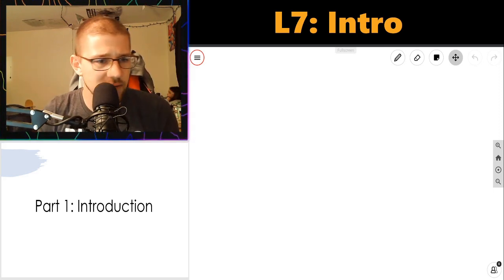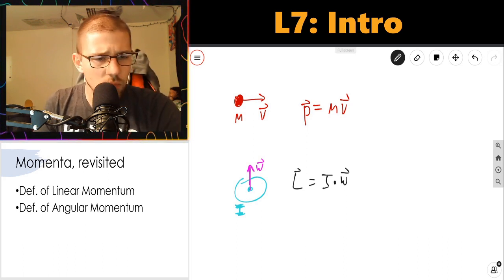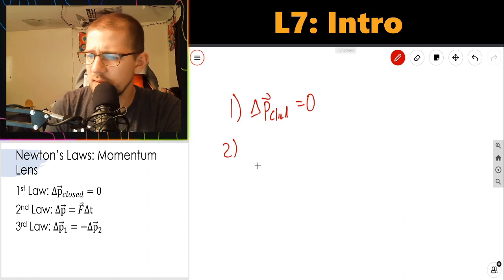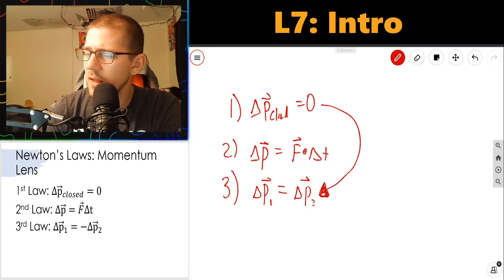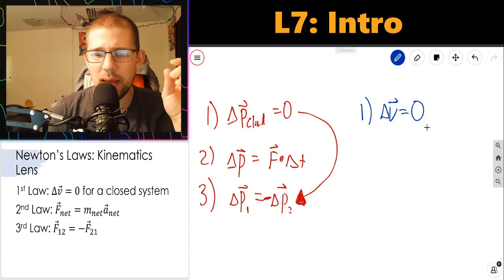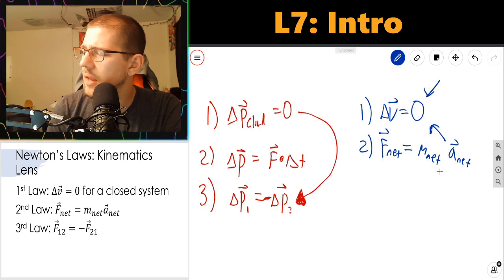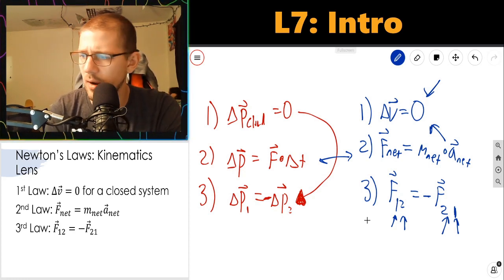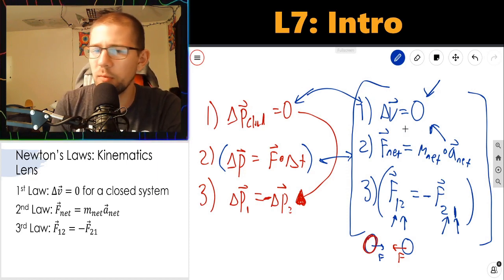Intro: Lecture 7, Newton's Laws